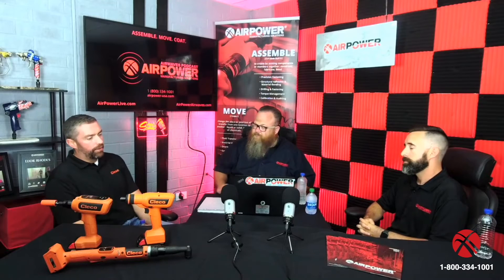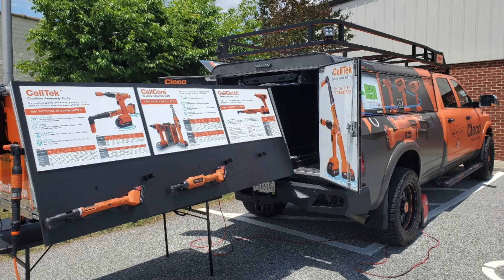Cleco CELL TOUR Visits Air Power's Corporate Headquarters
Check out the Cleco CELL TOUR!

Air Power welcomes Anthony Zimmerman (Cleco) and Jerome Wood (Air Power) along with host Travis Stirewalt (Air Power Airwaves) to discuss the Air Power and Cleco Production Tools.

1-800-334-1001 for information on anything you see in this podcast.

Air Power, Inc.